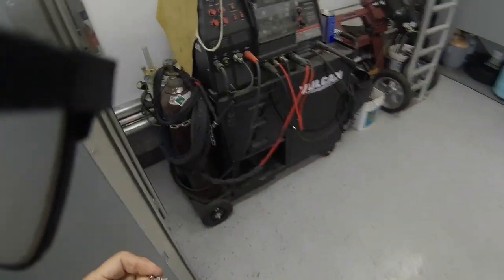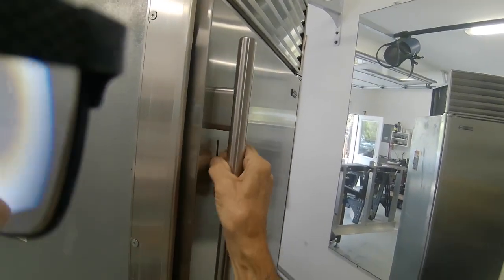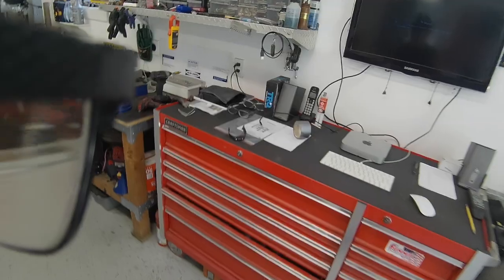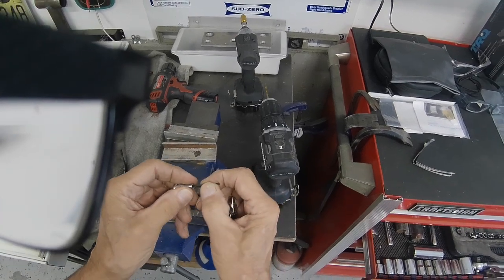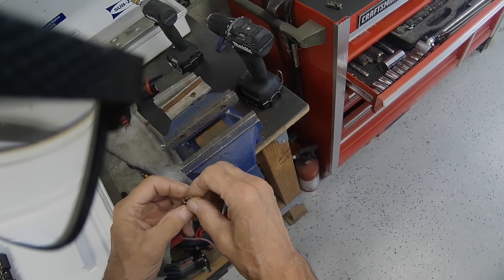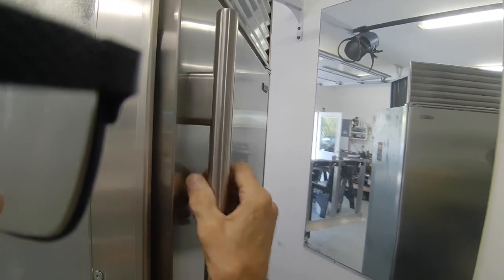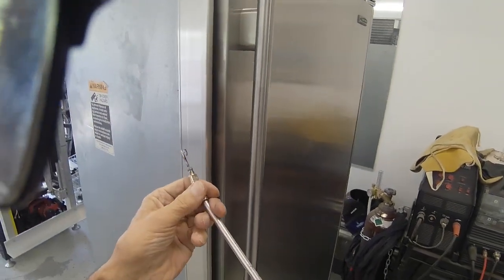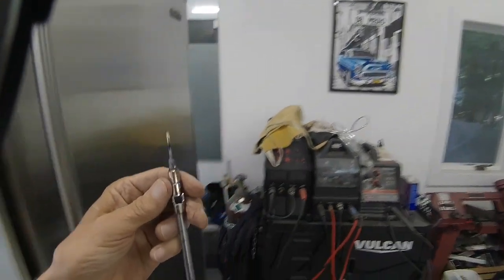Sub-Zero tubular handle set screw tool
This video shows how to fabricate a set screw tool for removing and installing tubular and pro handles